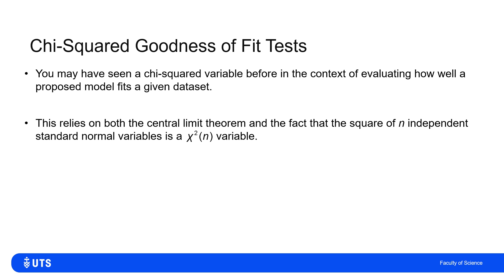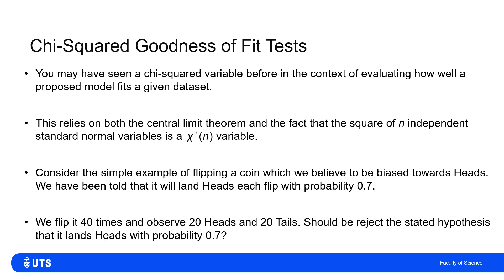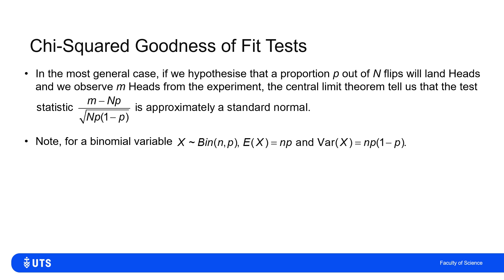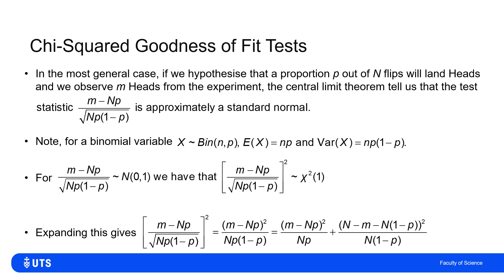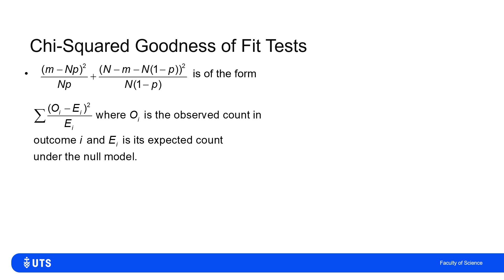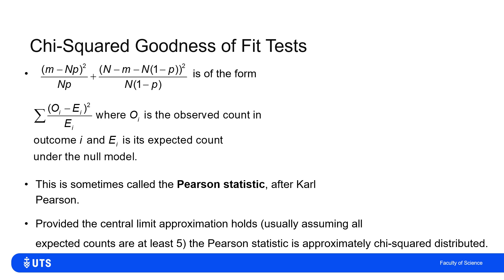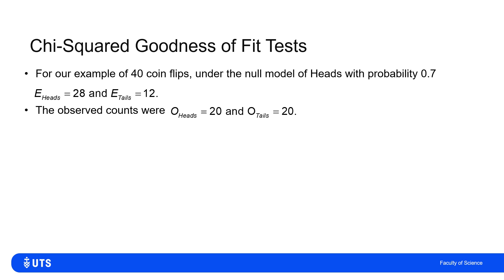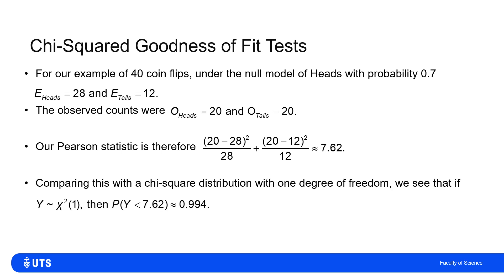Chi-Squared Goodness-of-Fit Tests